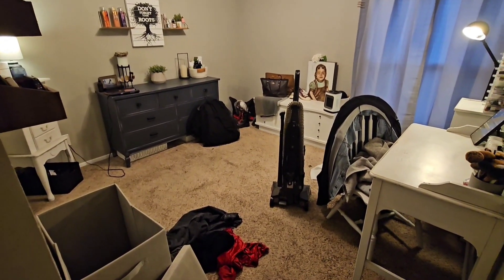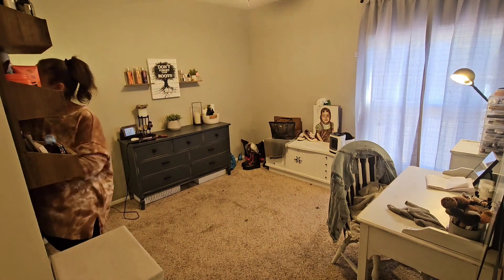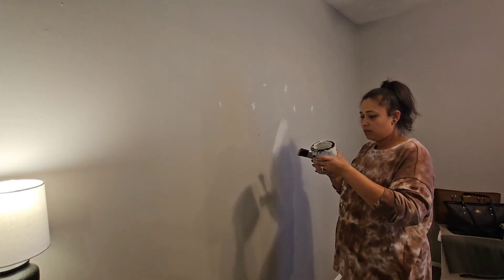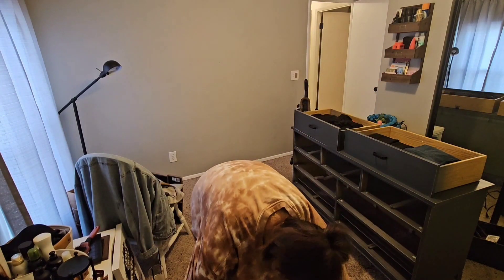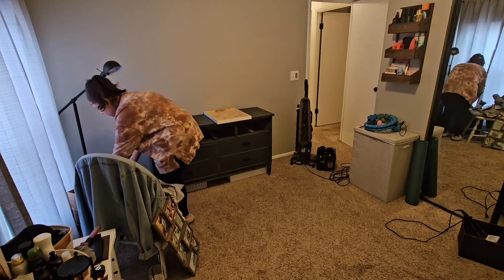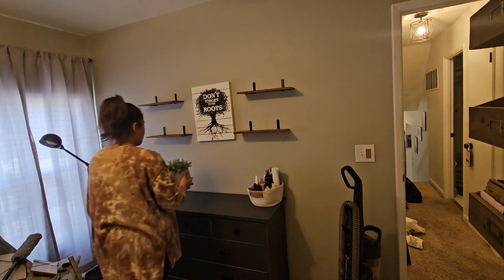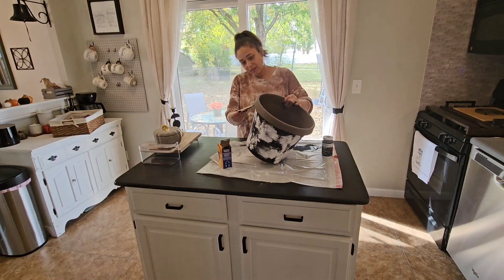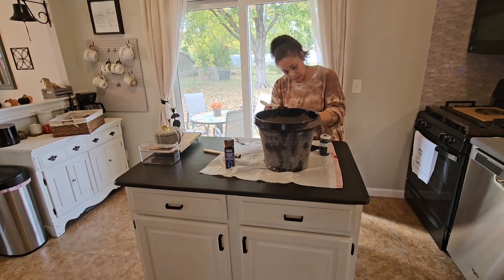Bedroom Refresh UNDER $100!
In today's video, we are giving our extra bedroom a inexpensive makeover that makes a big impact!

IKEA Placemat

      landdhome
* Send us Mail
       7055 Mexico Rd. 457​​